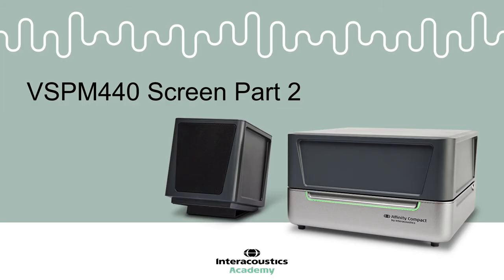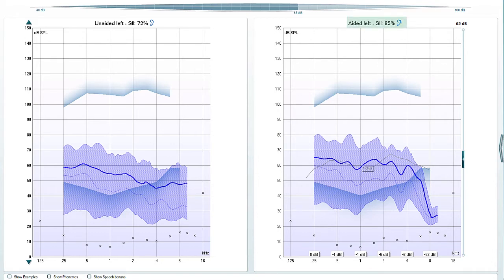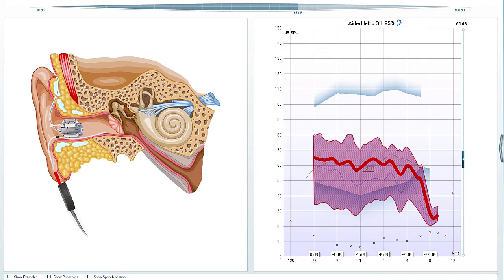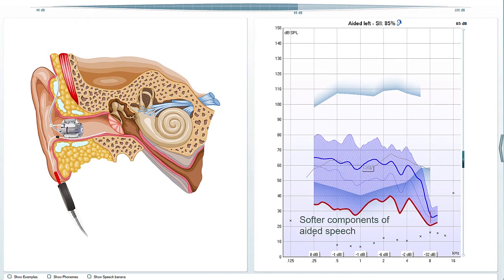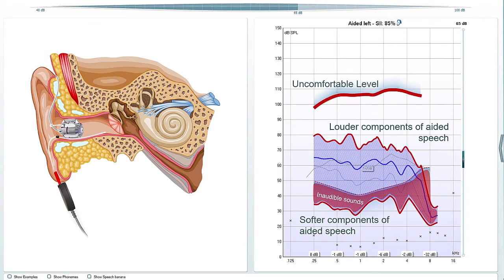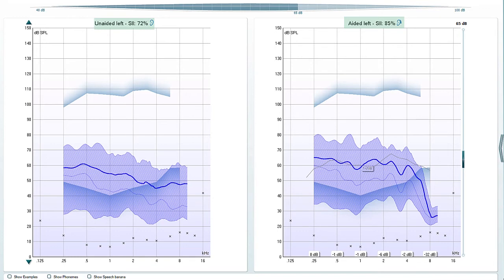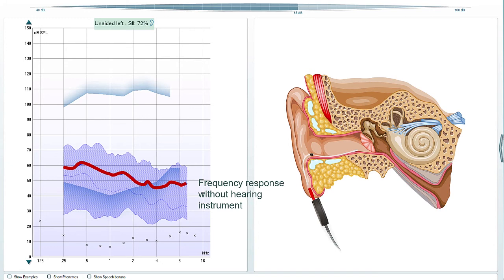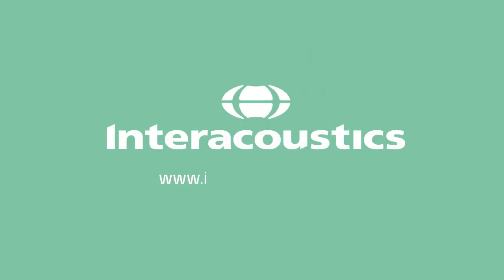Visible Speech Mapping Screen: After Measurement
This video tutorial provides an overview of the visible speech mapping screen on the Interacoustics Affinity Compact before a measurement is taken.